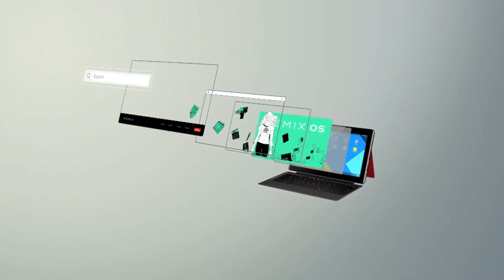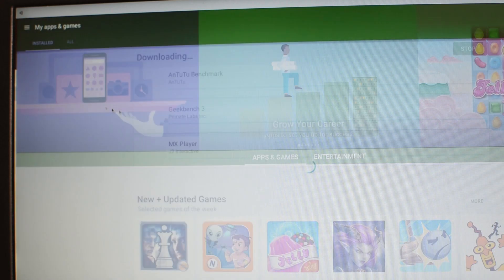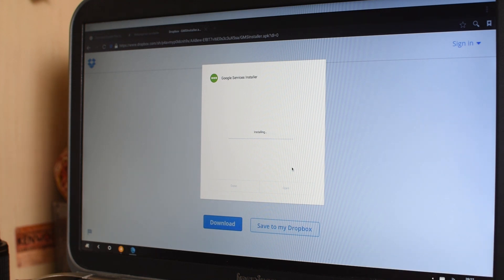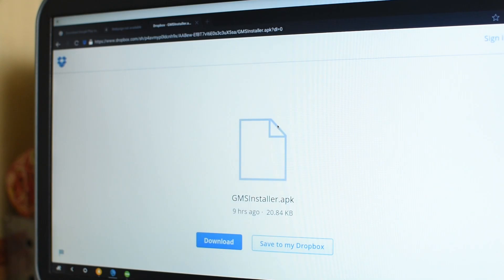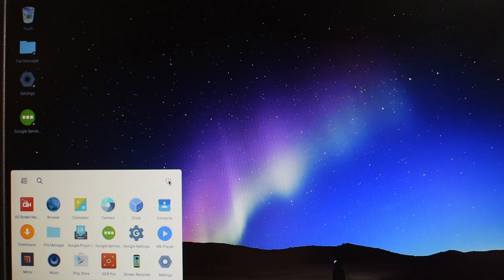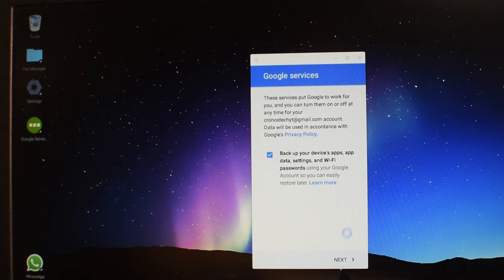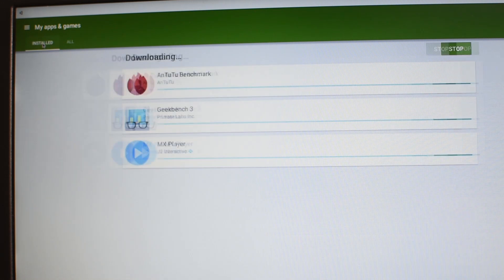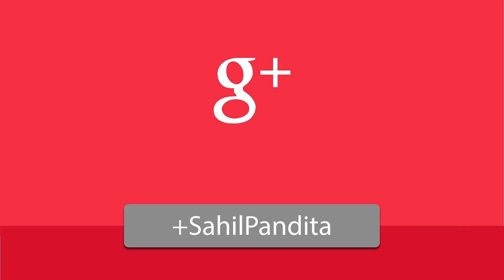How to Install Google Play Services/ Play Store On RemixOS ( One Click Easy Method )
This Tutorial Guides you to Install Google Play Services On RemixOS 2.0

Download Links

GMInstaller APK : 9 ( Multiple Links below )

Track - Deaf Kev - Invincible

Instructions :

1. Boot In Resident Mode Only
2. Install GMInstaller Apk
3. Click On One Click to Install Google Services
4. Clear Data for Google Services framework and Google Play Services.